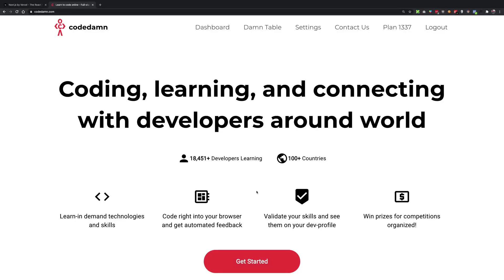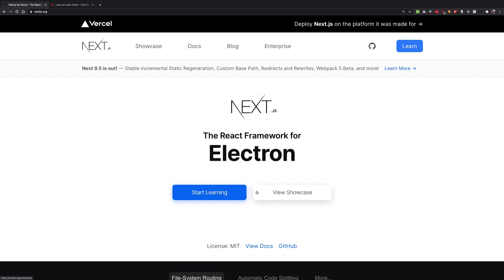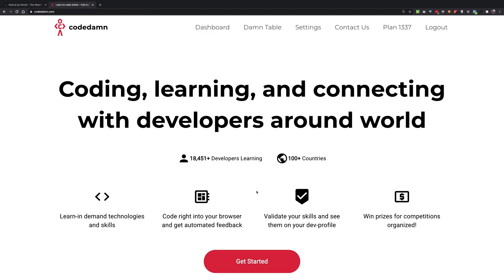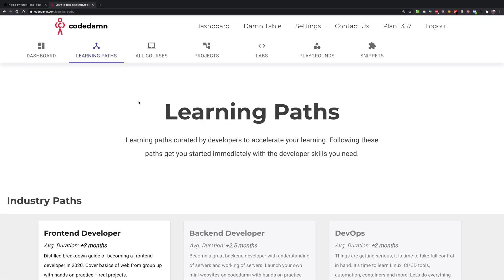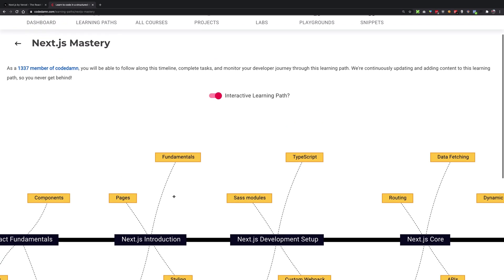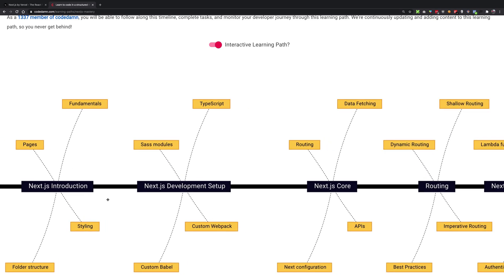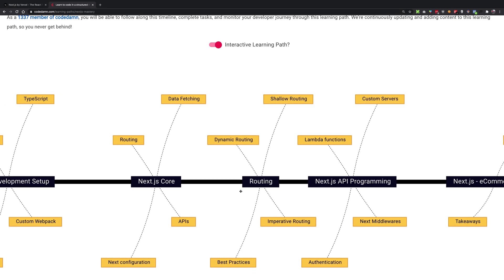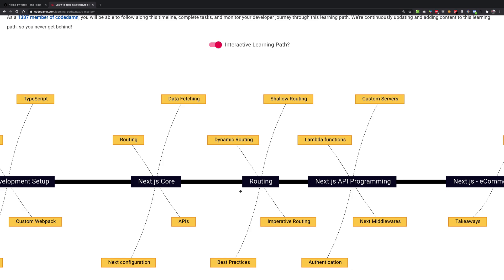[NEW Course] - Next.js Mastery - Kickstart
New month new course! Let's start with Next.js - a SSR rendering framework for React applications. It is THE hot thing right now. Want to learn it quickly? and I'll notify you :D